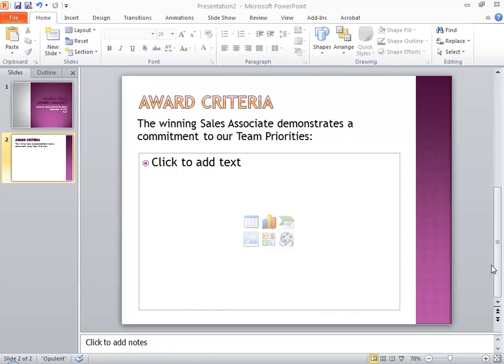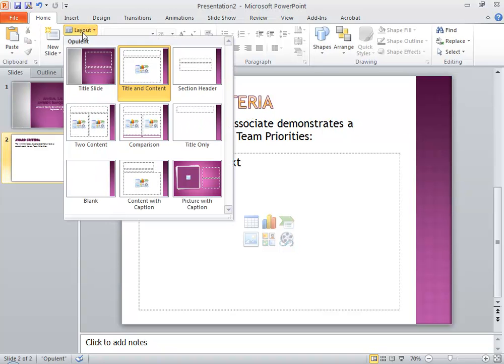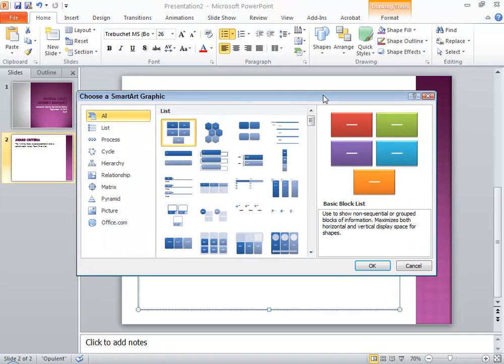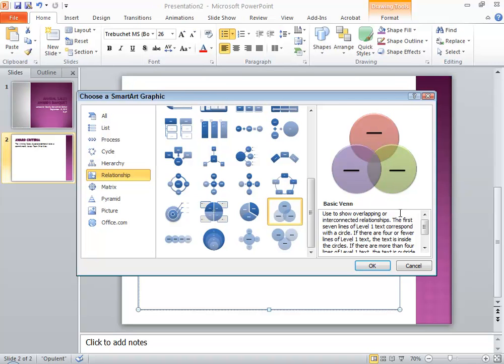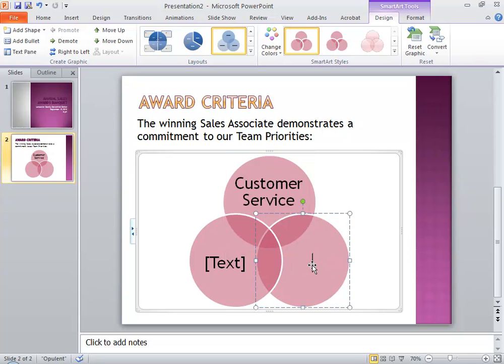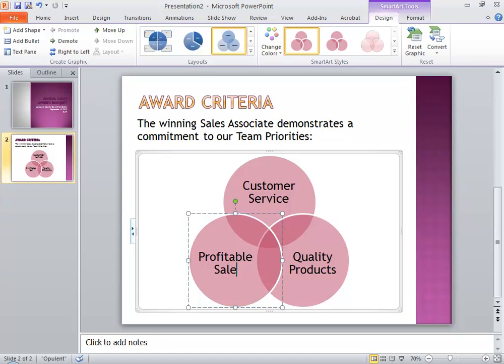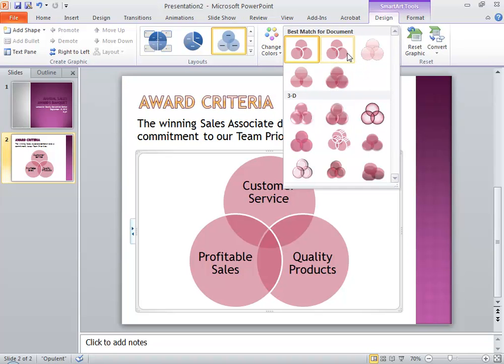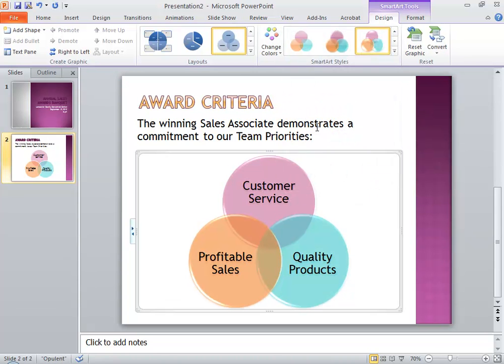Add SmartArt Diagrams to Your Presentations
Convey complex relationships, processes, and procedures with easy-to-understand diagrams through Office SmartArt. In this Skill Builder video, learn to quickly build a basic Venn Diagram, add your own text, and format the graphic to work within your slide's template.